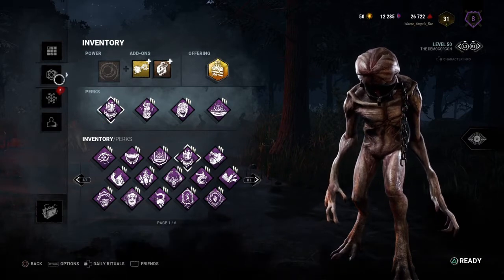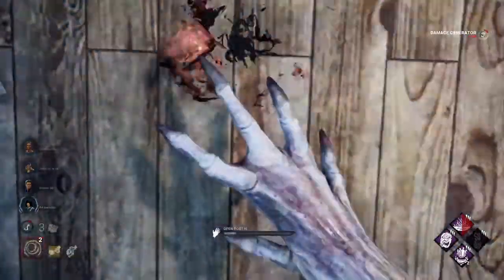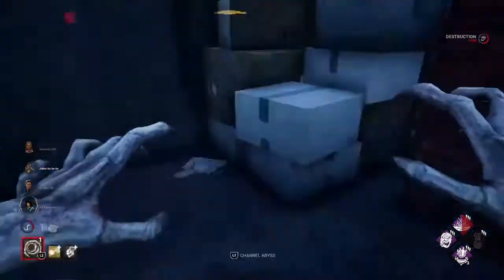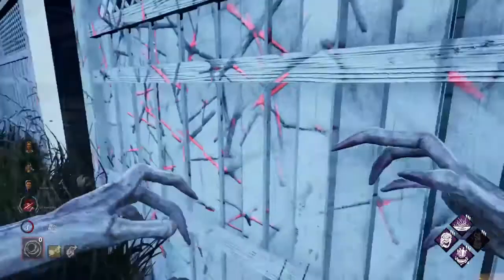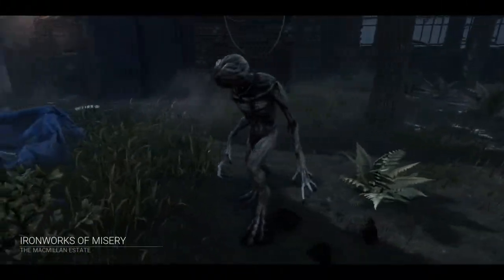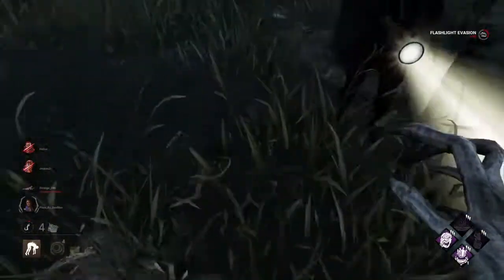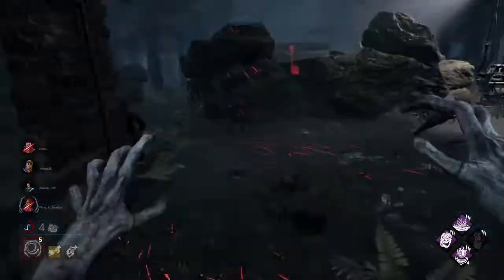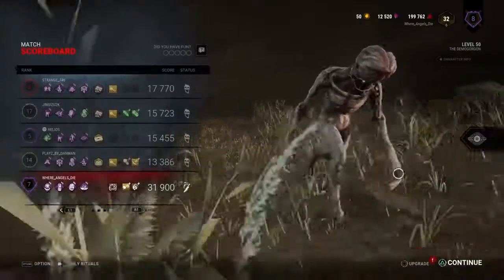This Game Was Sweaty! | Dead By Daylight Demogorgon Gameplay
Hey! I’m Angels and I’m a killer main usually preferring Hag, Trapper, or Legion!

PSN: Where_Angels_Die